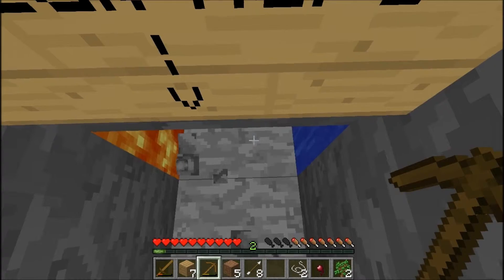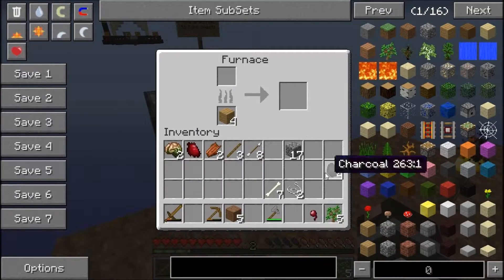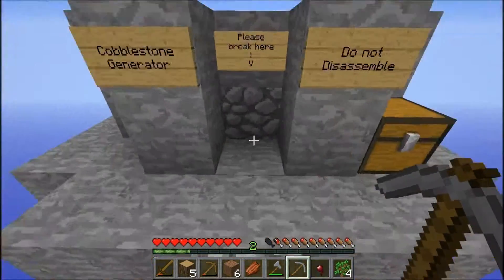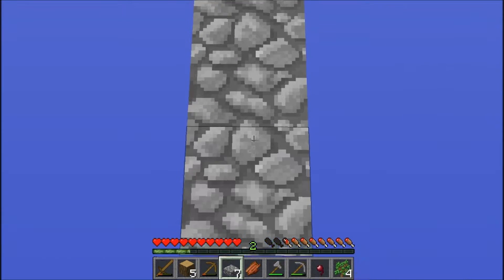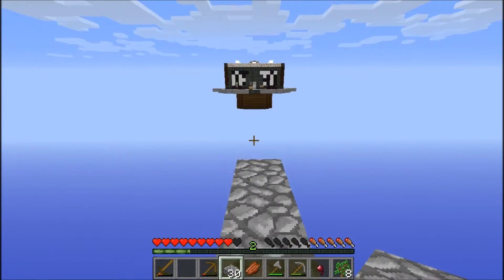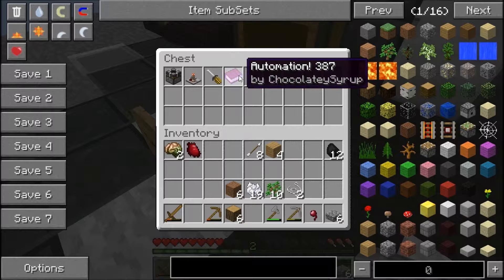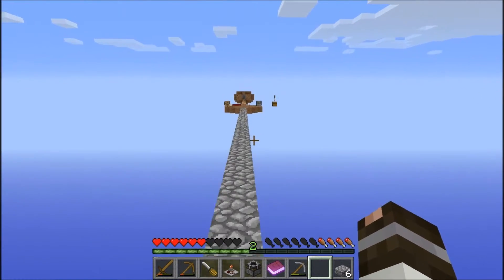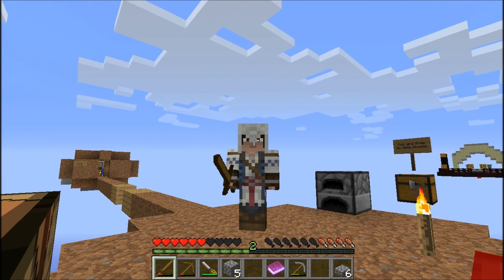Sky Den Episode 1